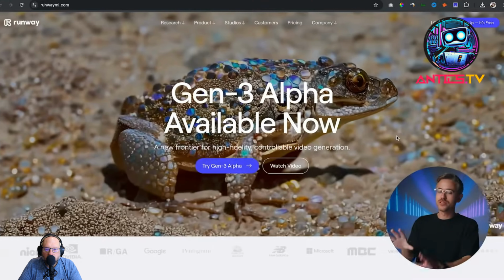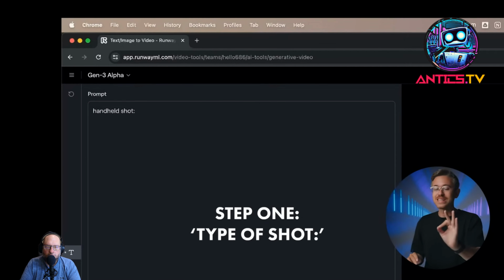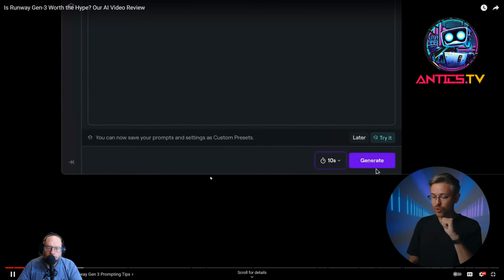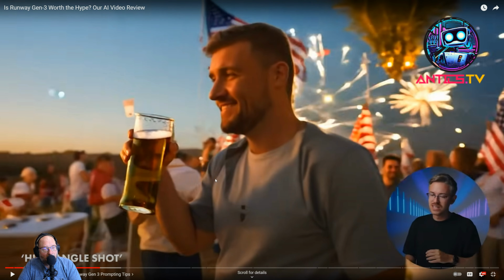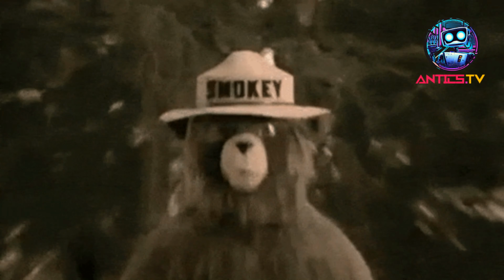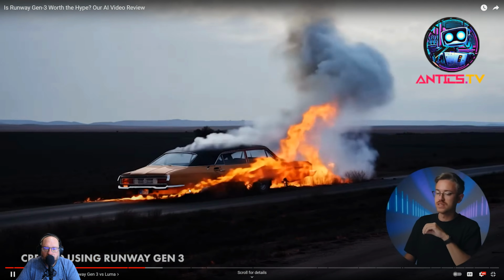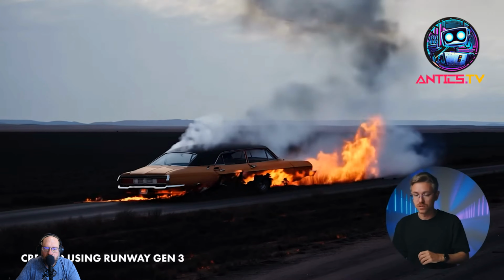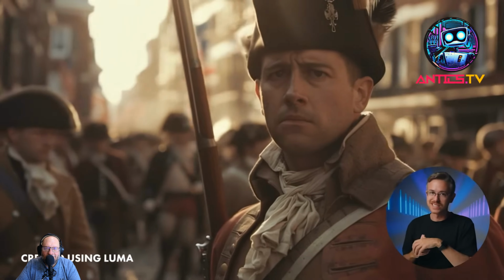Runway Gen 3: Does It Live Up to the Insane Hype?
The AI world is buzzing about Runway Gen 3 Alpha, but does it really deliver? We're cutting through the noise to give you the unfiltered truth.

In this no-holds-barred review, we're:
✅ Putting Gen 3's capabilities to the test
✅ Comparing it head-to-head with Luma AI
✅ Exposing its strengths AND limitations
✅ Showing you how to craft prompts like a pro

From epic Fourth of July parties to Revolutionary War scenes, we're pushing this hyped-up tech to its limits. Is it the game-changer everyone claims, or just another overhyped AI tool?

Watch now and decide for yourself! Whether you're a skeptic or a true believer, this video will give you the real scoop on Runway Gen 3.

A HUGE thanks for  @curiousrefuge   for making the original review video!

Chapters:

0:00 Introduction
0:37 Reviewing Runway Gen 3 Alpha
1:42 Accessing Runway Gen 3
2:45 Prompting tips for Runway Gen 3
4:03 Example: Fourth of July party scene
7:20 Comparison with Luma AI
8:29 Comparing specific scenes: campfire and car on fire
9:12 Nuclear explosion comparison
9:32 Limitations of Runway Gen 3
10:16 Example: Revolutionary War scene
11:56 Conclusion and newsletter promotion